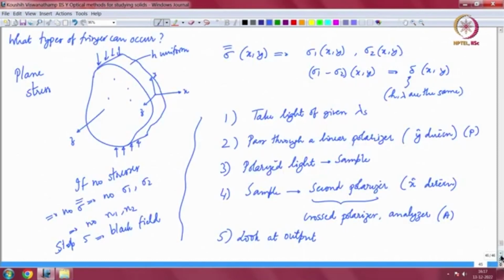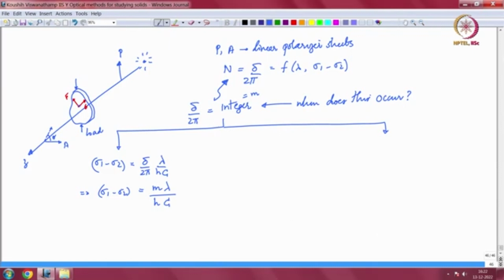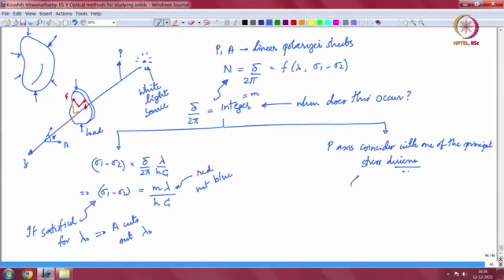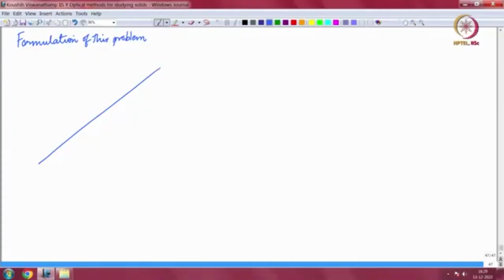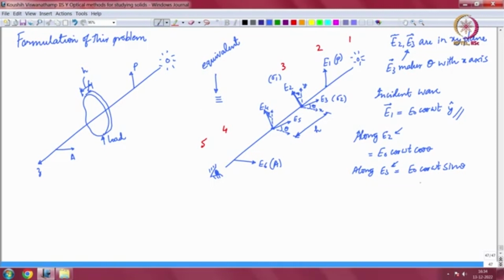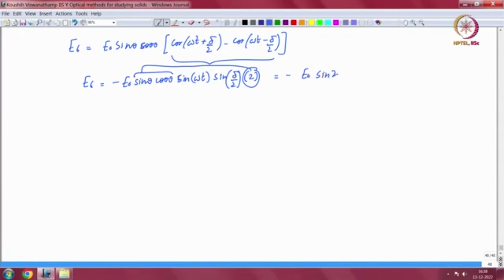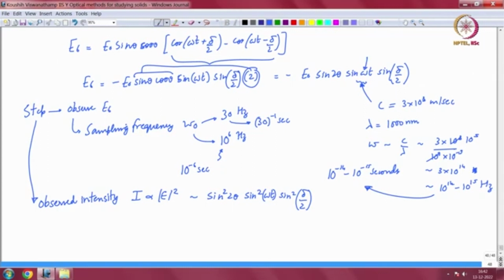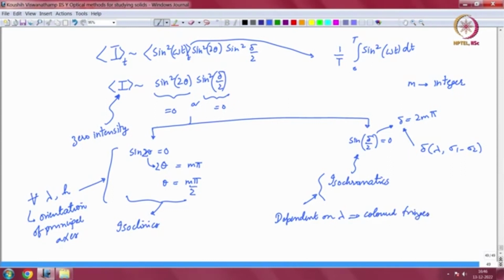Lec 34: Loaded sample in a polarizer